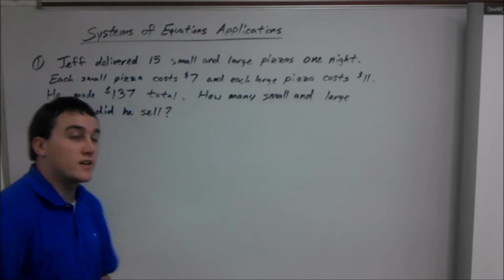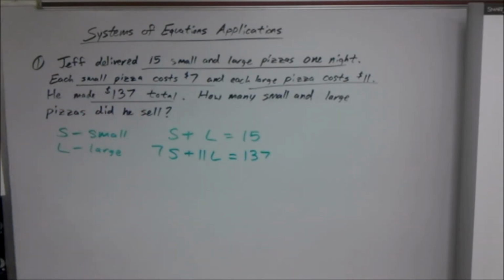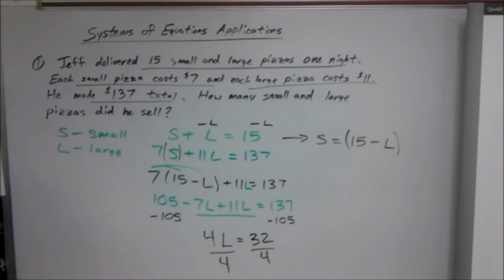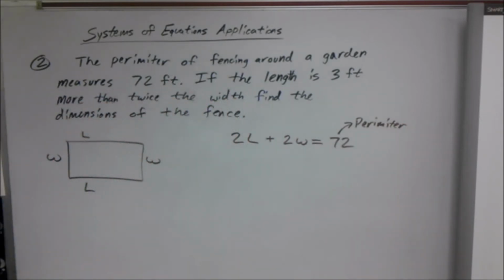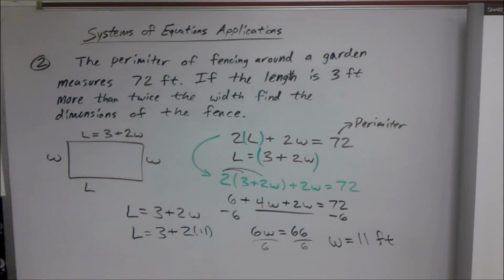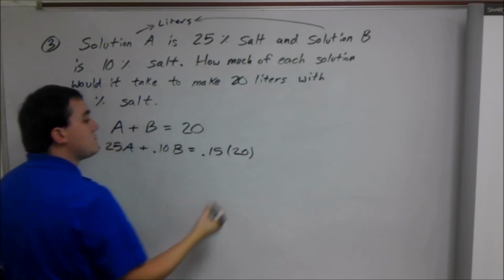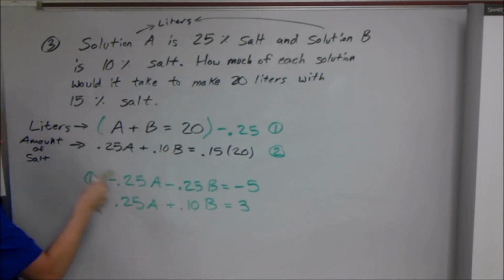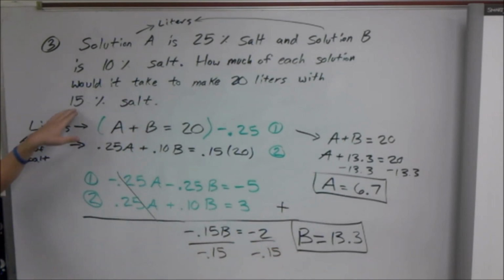MCR Systems of Equations Applications